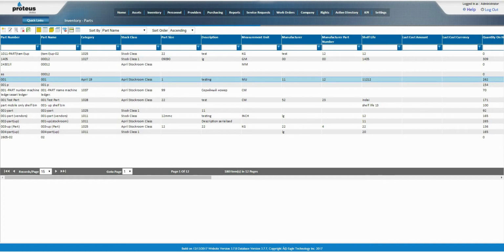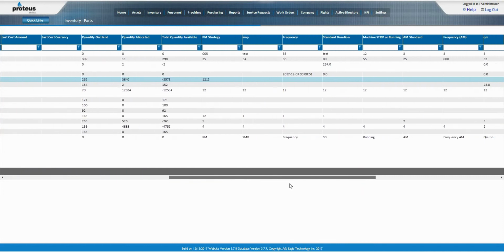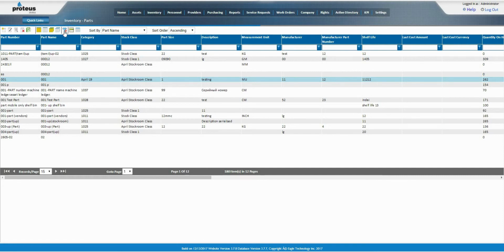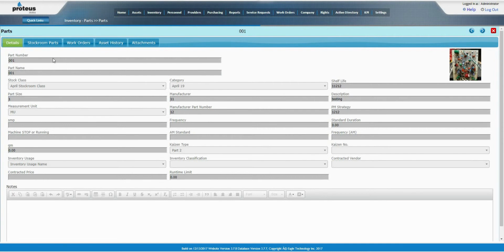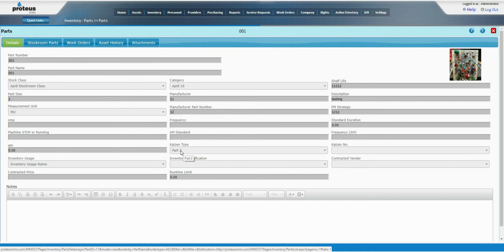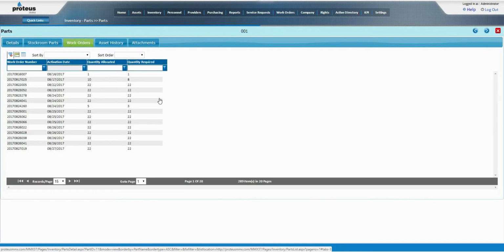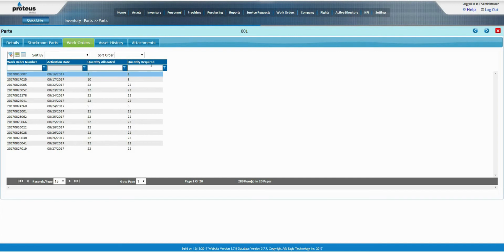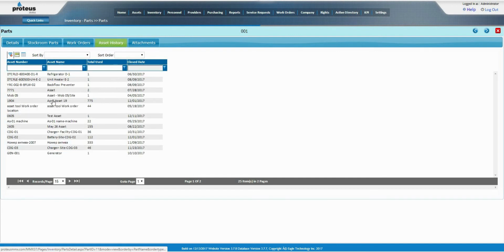Proteus MMX Inventory - Parts Overview